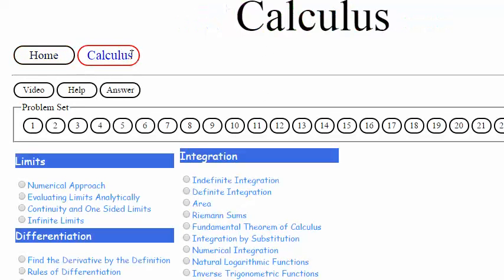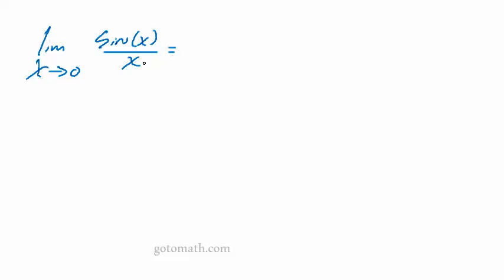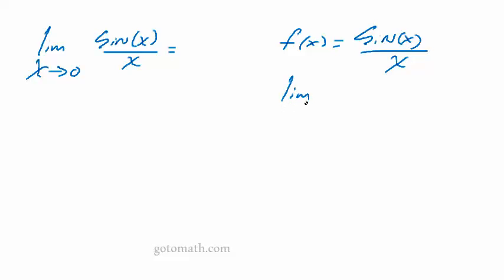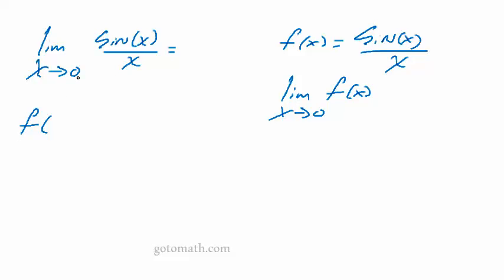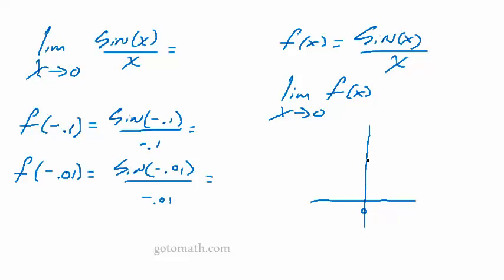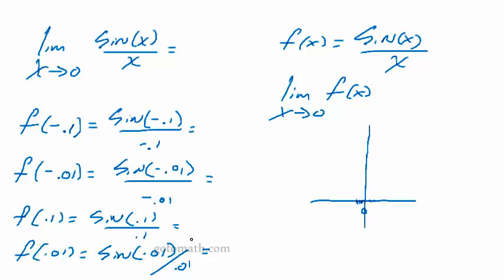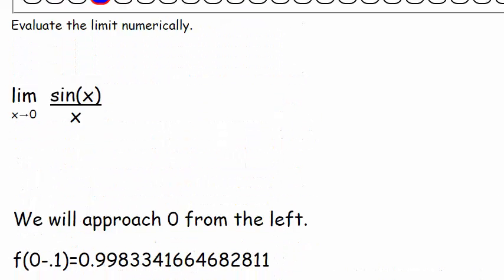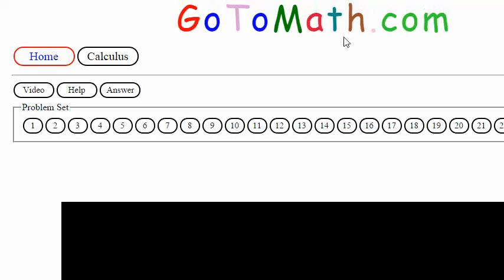Calculus 1 Limits Numerical Approach b4p1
Calculus Limits Numerical Approach b4p1
Gotomath.com